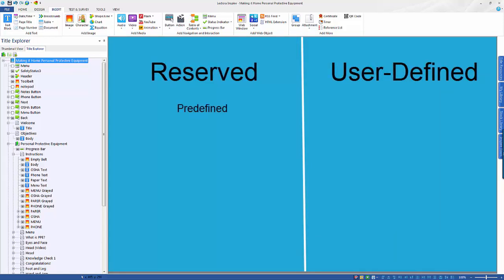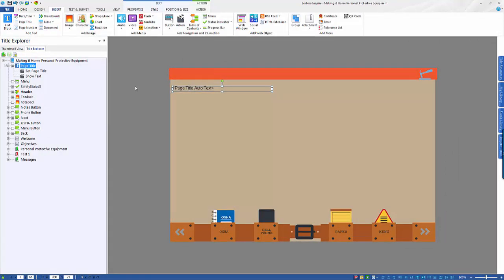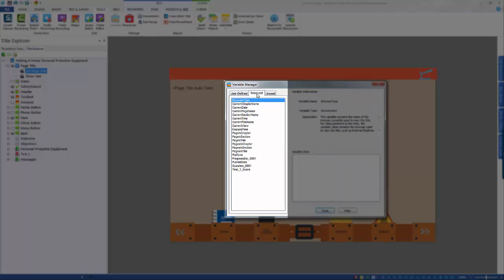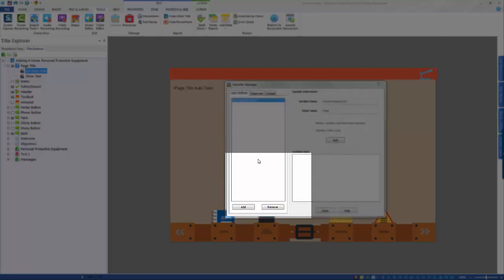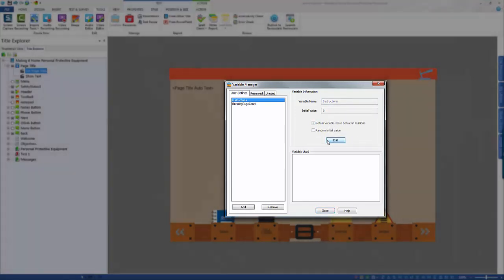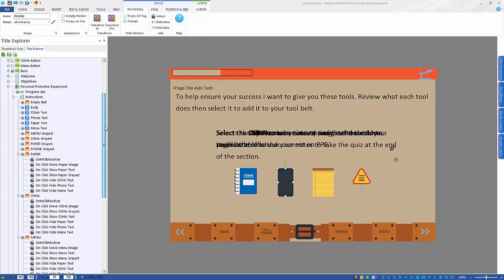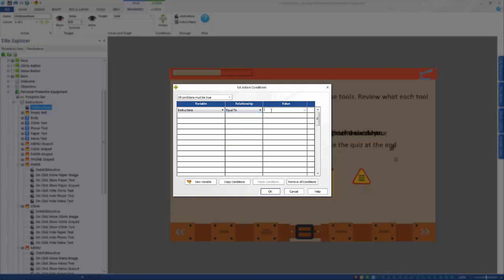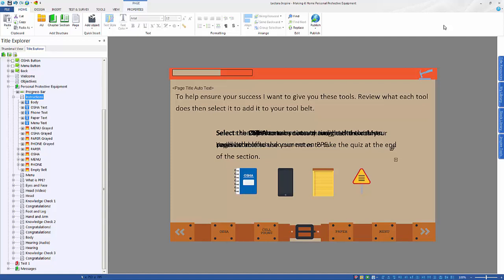Lectora 101 16 Variables